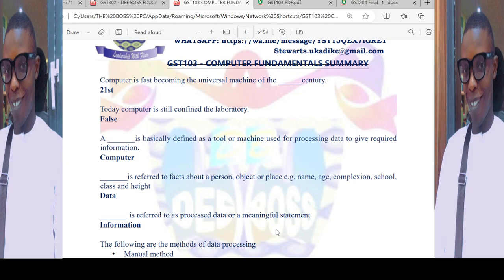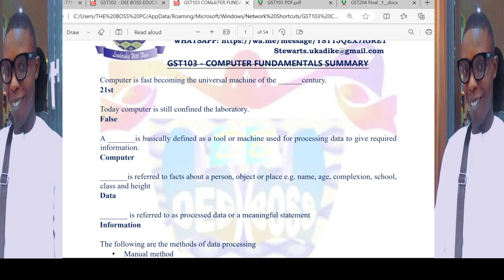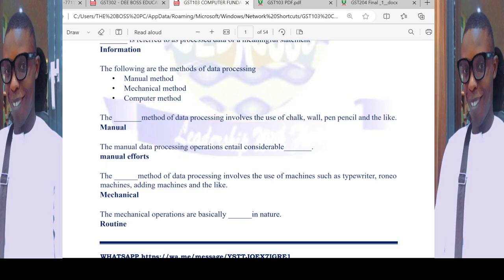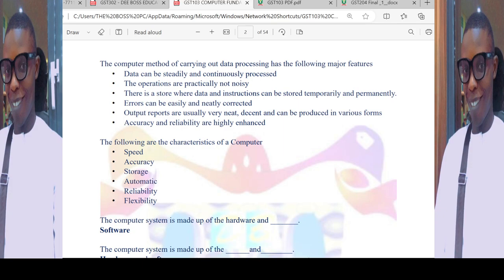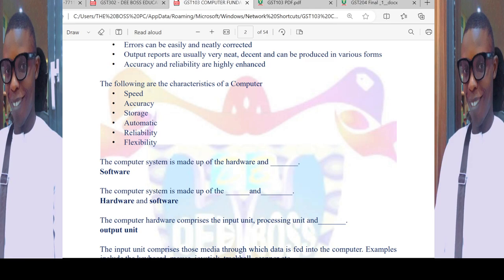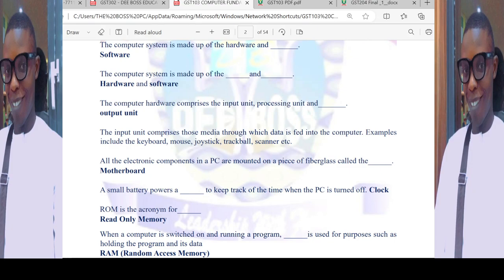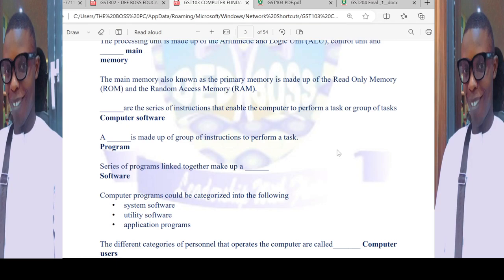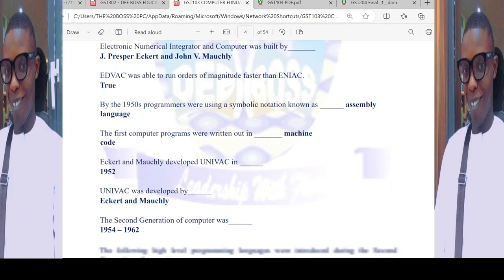BASIC CONCEPTS OF COMPUTER SUMMARY {( COMPUTER FUNDAMENTALS GST103)}